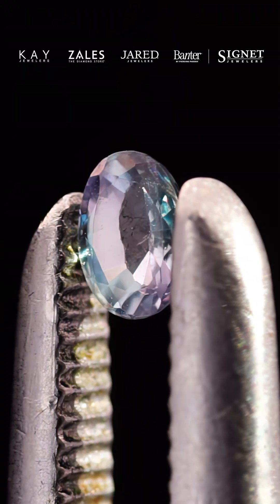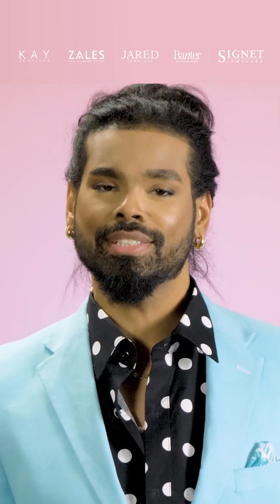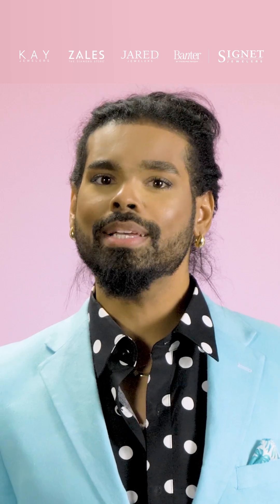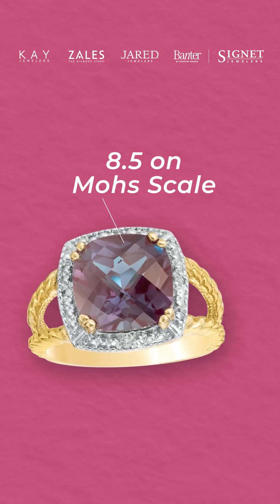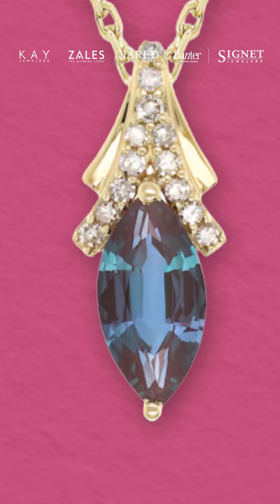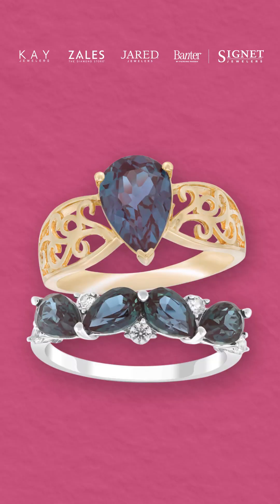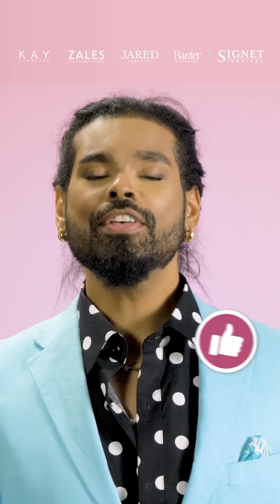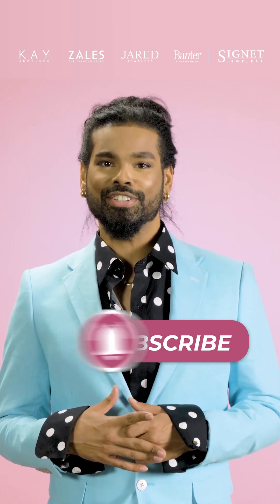The Allure of Alexandrite: June's Color-Changing Gemstone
Alexandrite, one of June’s official birthstones, is a gemstone unlike any other—renowned for its remarkable ability to change color depending on the light. In this video, we take a deep dive into the science, rarity, and allure of this extraordinary member of the chrysoberyl family. From its chemical composition (BeAl₂O₄ with trace amounts of chromium) to its unique pleochroism that causes it to appear green in daylight and red or purplish under incandescent light, alexandrite is a true marvel of nature.

Originally discovered in Russia’s Ural Mountains in the 1830s, alexandrite is now found in limited deposits in Brazil, Sri Lanka, Madagascar, and East Africa. Each origin produces slightly different qualities and characteristics, which we explore in detail. You'll also learn about the difference between natural and synthetic alexandrite, including how lab-created stones are made using flux or Czochralski growth methods, and how to distinguish them from natural specimens under magnification.

Whether you’re a collector, gemologist, or simply fascinated by unique stones, this is your complete, expert-level guide to one of gemology’s most complex and captivating treasures.